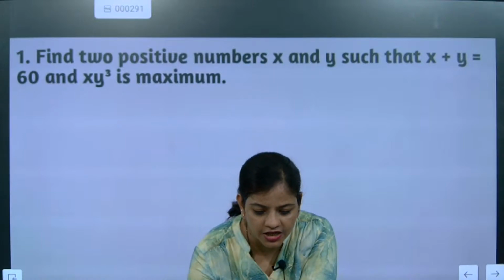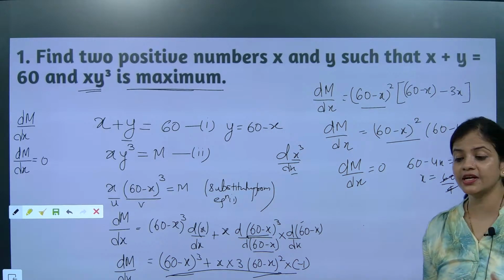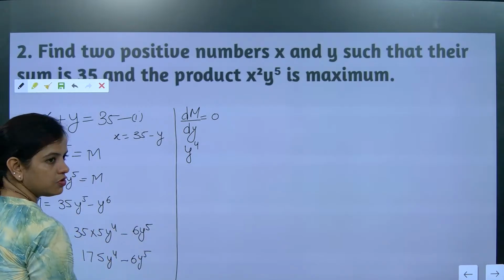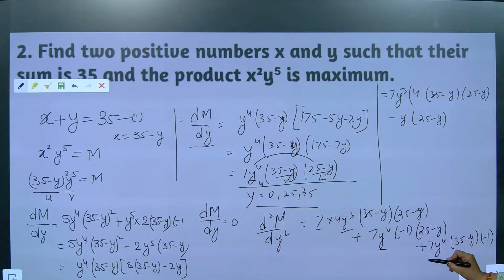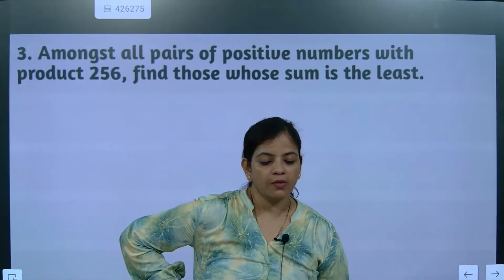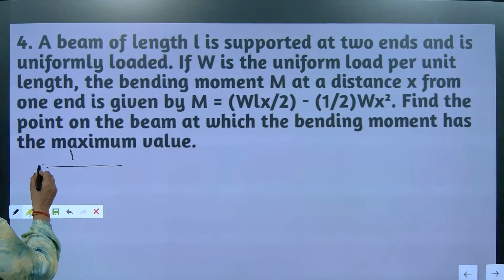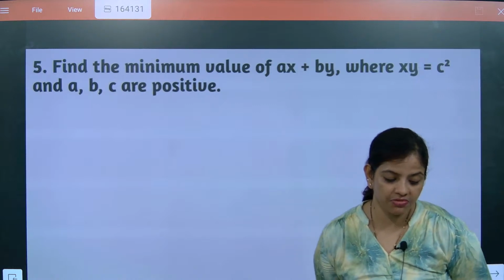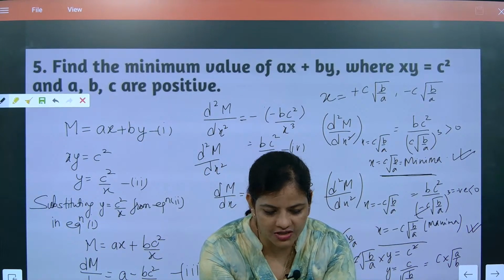maxima minima word problem grade 12